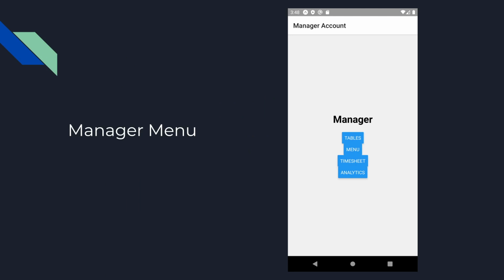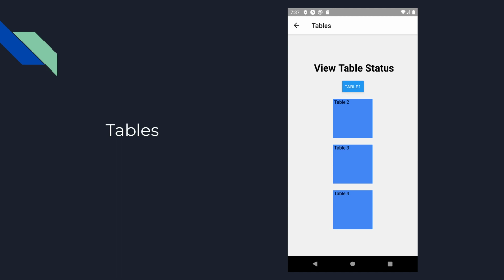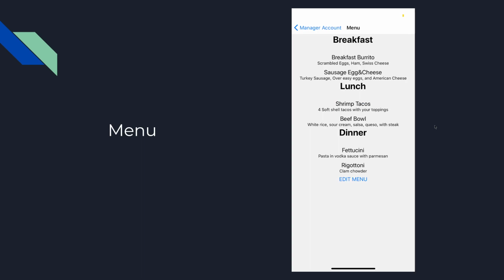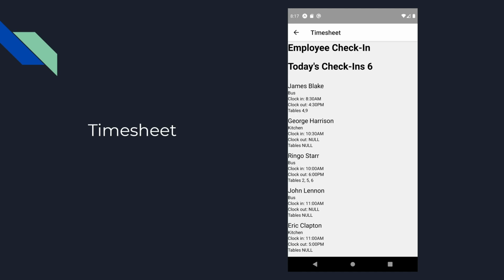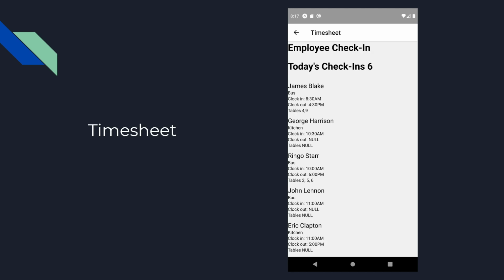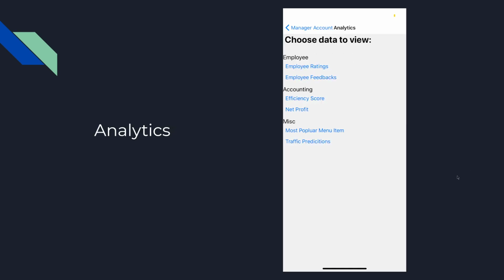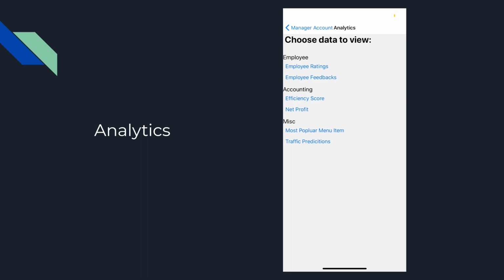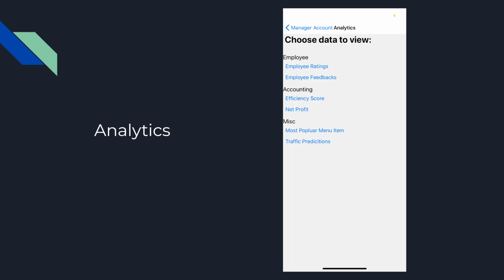S/W Eng Group 7 Manager